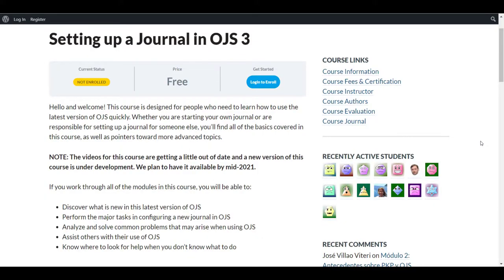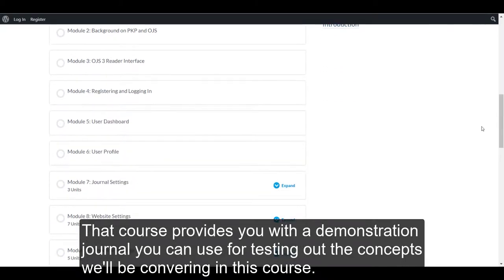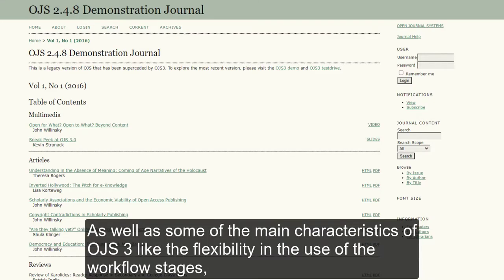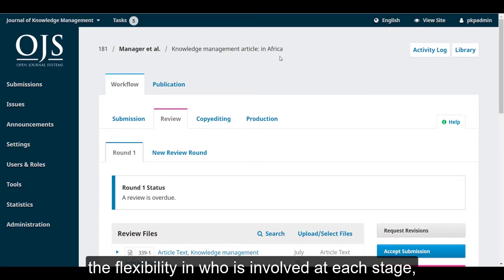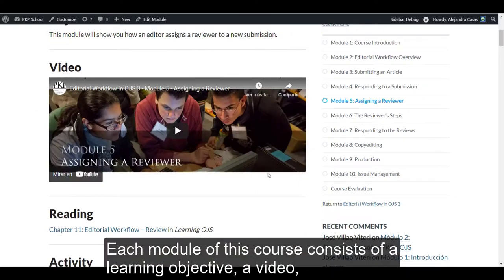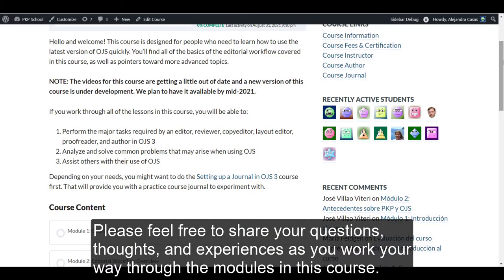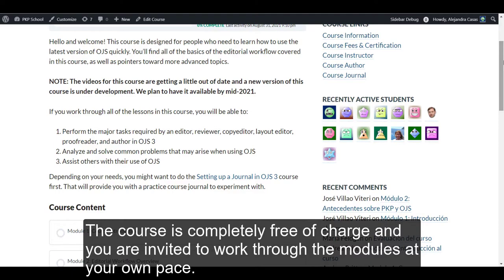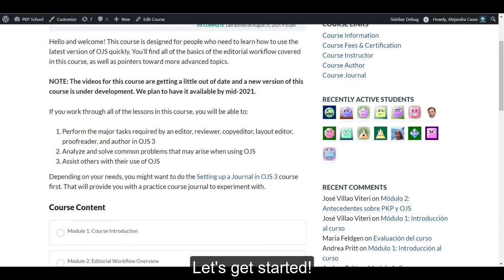Editorial workflow in OJS 3.3. Module 1: Course introduction.